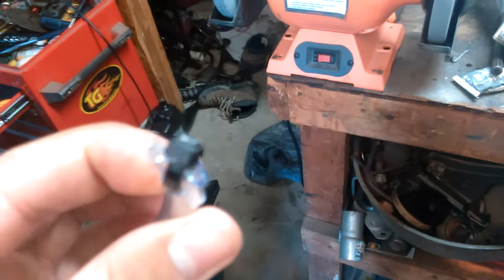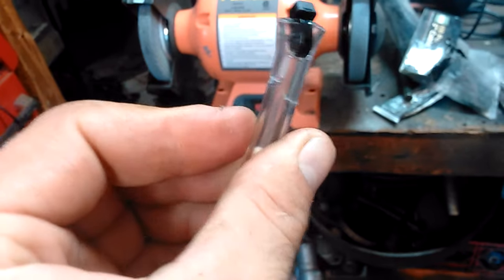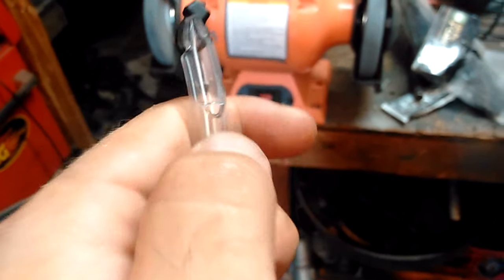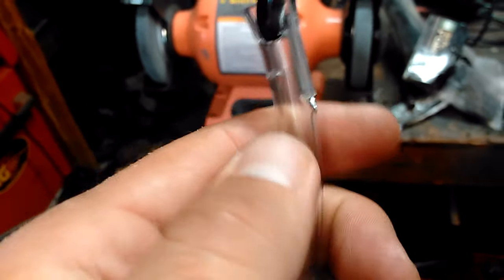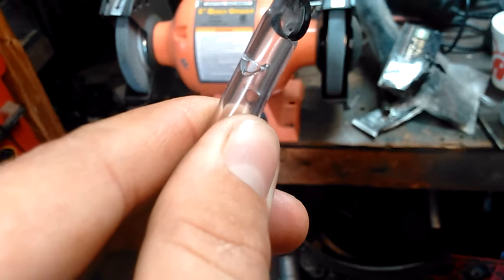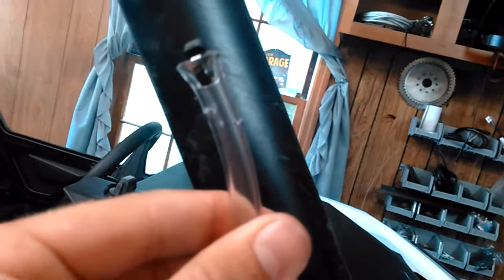Rzr vent lines